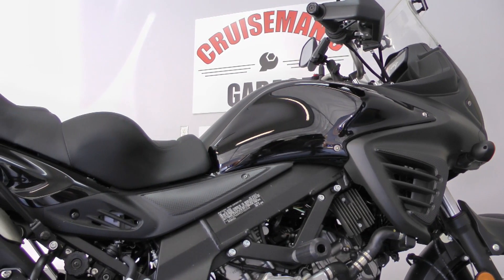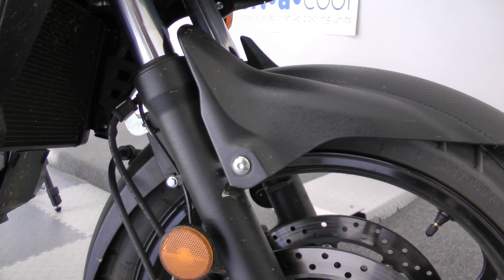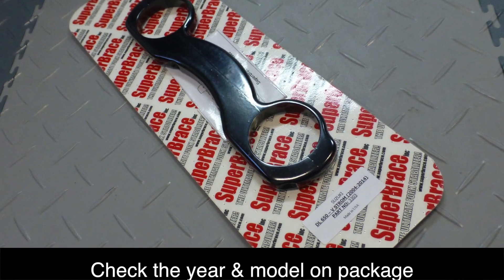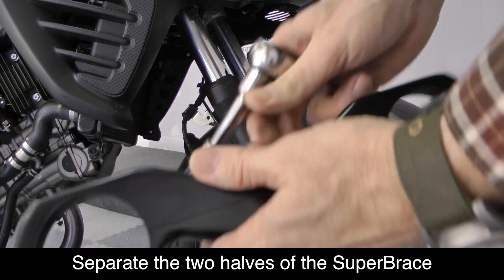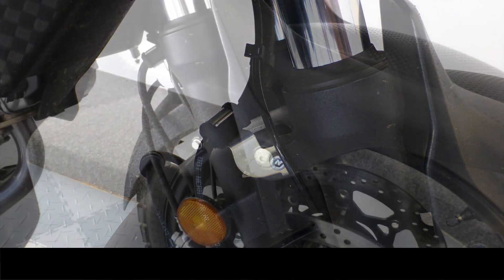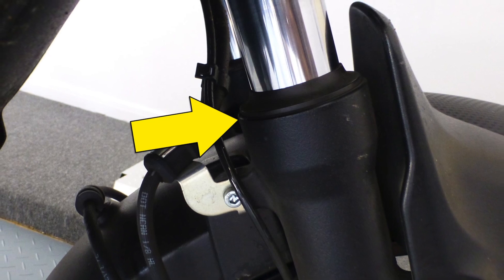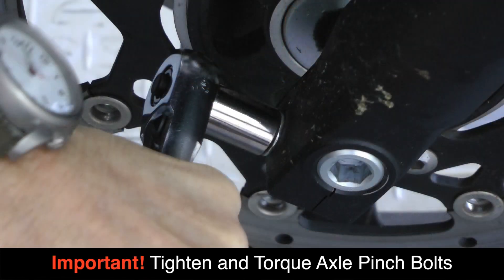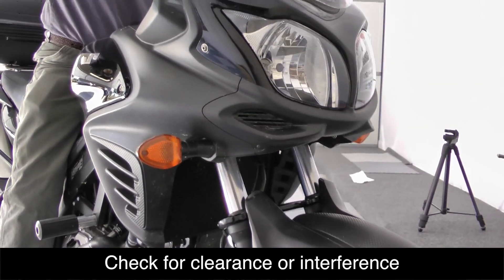Suzuki V-Strom 650 — SuperBrace Install Video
Cruiseman's Garage shows how easy it is to install a SuperBrace in under 15 minutes.

SuperBrace is a patented motorcycle fork stabilizer, machined from 6061 T-6 aircraft quality billet aluminum. SuperBrace is engineered to help improve overall performance of your bike; reduce speed wobbles, fork flex, front tire wear, and rain groove sensitivity, while dramatically improving overall handling and front-end stability. Easy 15 minute installation. Our braces are available in high polish, hard anodized gloss black & flat denim black.